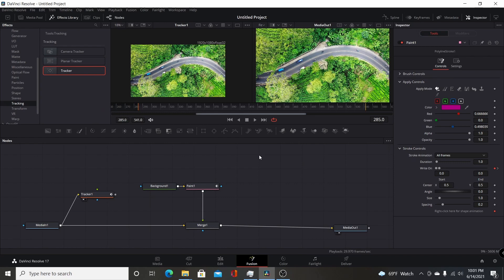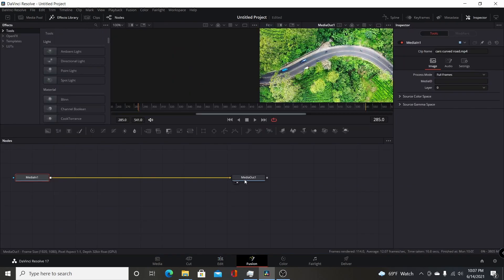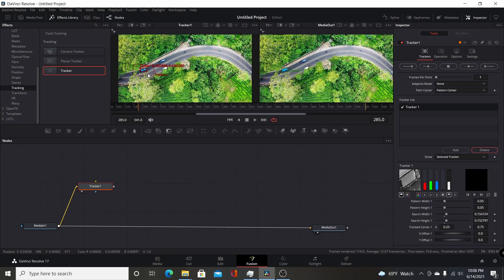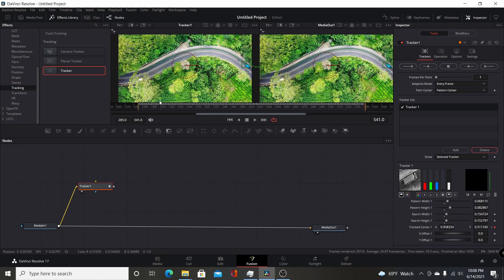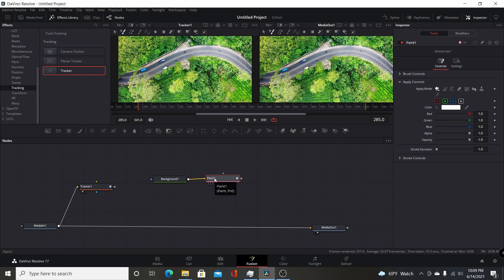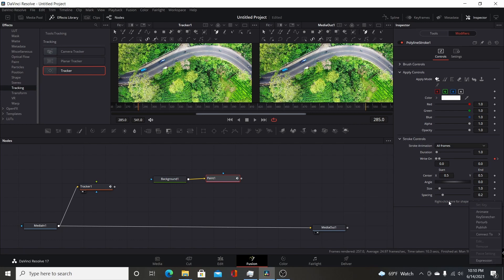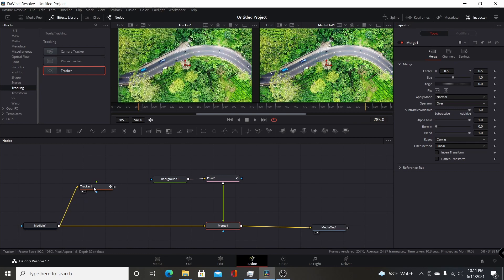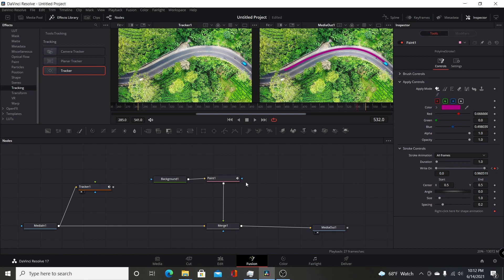Resolve 17 Fusion | Paint Tracker Path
In this video I demonstrate how to trace a tracker path using the Paint node in Resolve 17 Fusion.